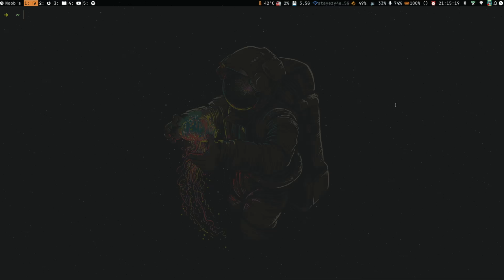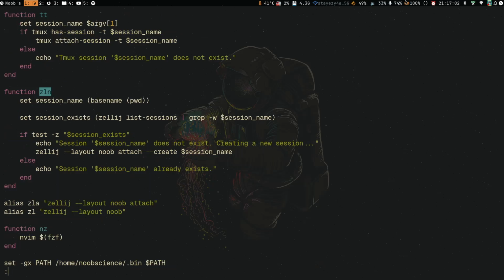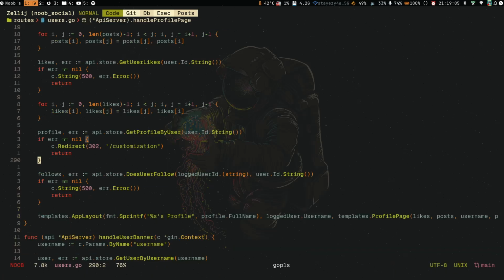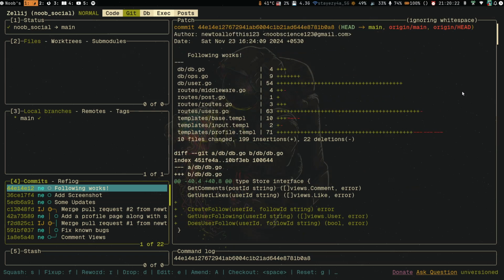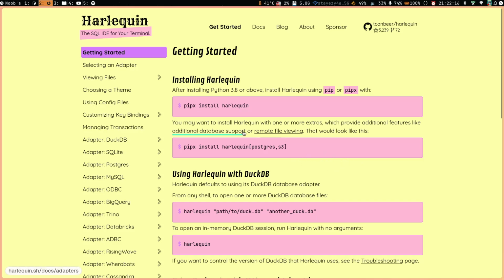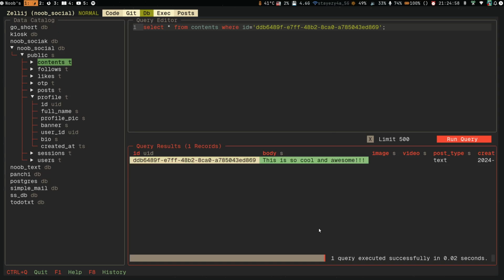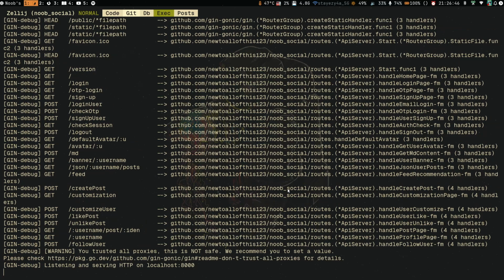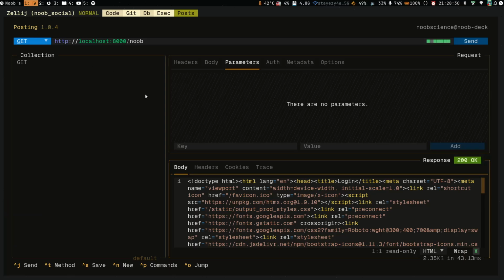CLI Apps that make a terminal chad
If you are coming from a Jetbrains IDE or in general use heavy electron apps in your daily workflow, here are some cool new cli tools and terminal apps that work well with Neovim and will make you a terminal Chad